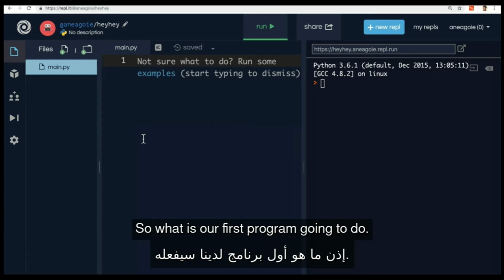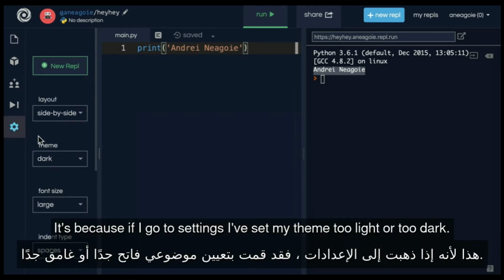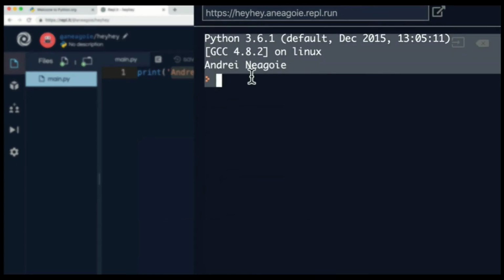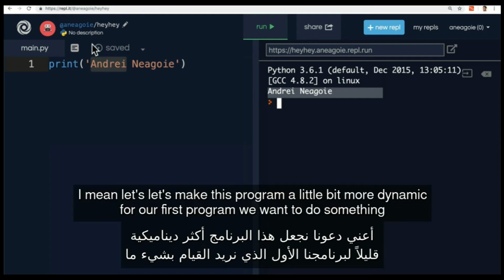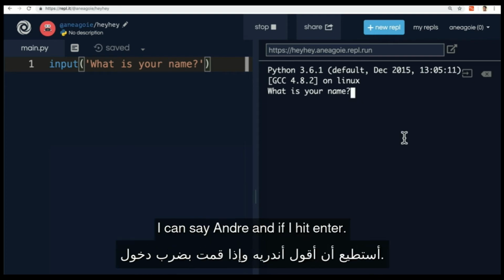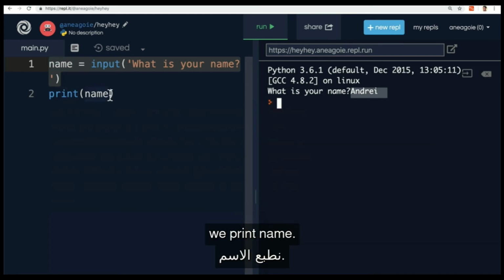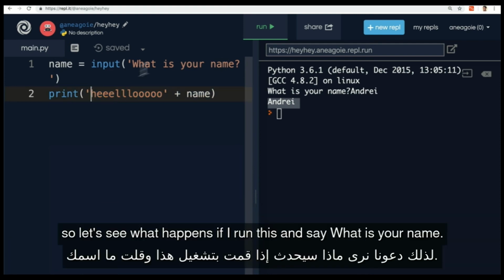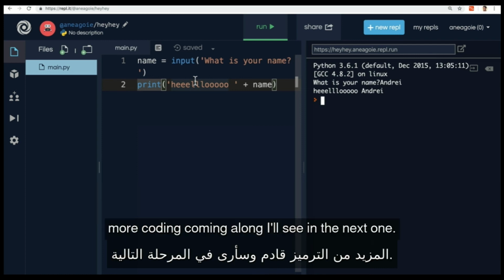1.4 Our First Python Program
كتابة اول كود بايثون
شرح بعض المفاهيم في لغة البايثون
المستوي الاول Python Introduction : -

المستوي الخامس عشر Career Of A Python Developer
المستوي السادس عشر Scripting with Python
المستوي السابع عشر Scraping Data with Python
المستوي الثامن عشر Web Development with Python
المستوي التاسع عشر Automation Testing